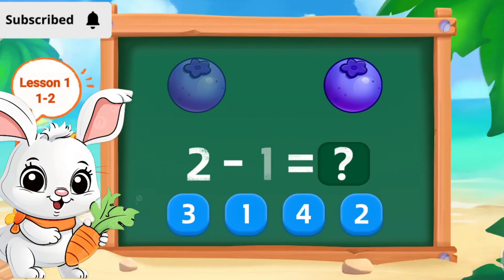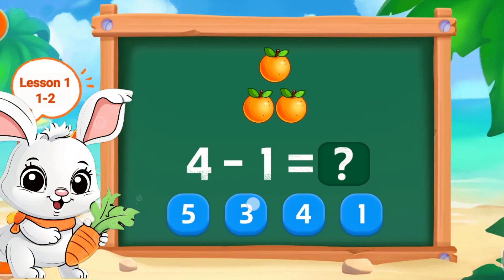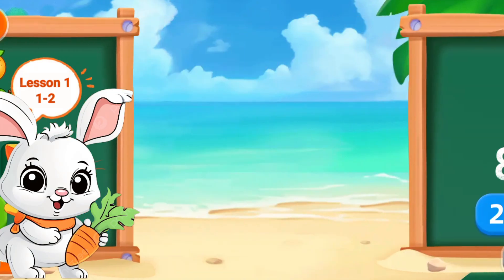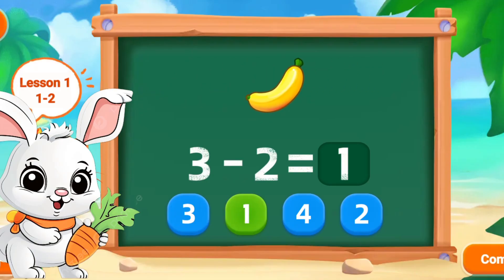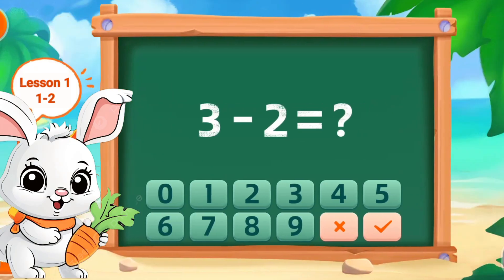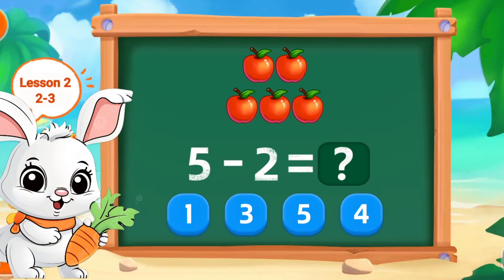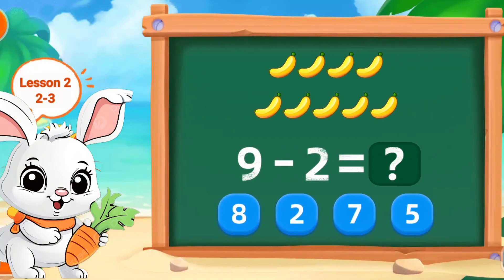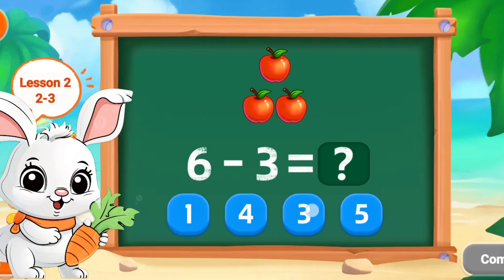تعليم الأطفال الطرح بطريقة سهلة/الطرح والجمع/تعليم الأطفال اللغة الإنجليزية/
مرحبا بكم في قناة sedraundahmad أصدقائي في هذا الفيديو سنتعلم عملية الطرح بطريقة مسلية وجميلة، مشاهدة ممتعة اتمناها لكم أصدقائي لا تنسو الأشتراك ولايك وتفعيل زر الجرس ليصلكم كل جديد فضلا وليس أمرا.